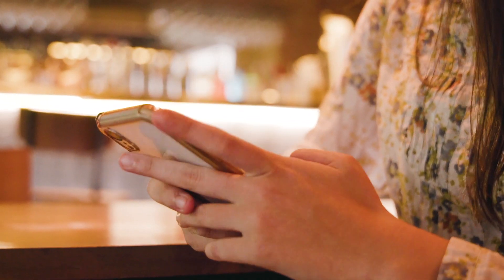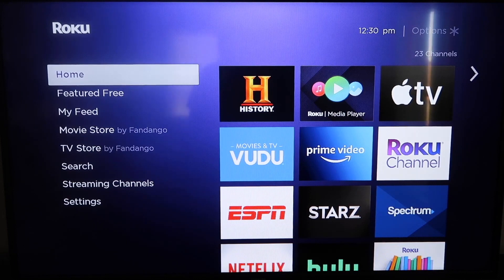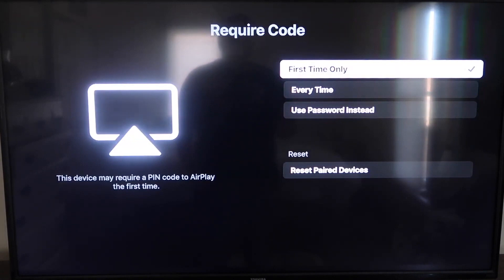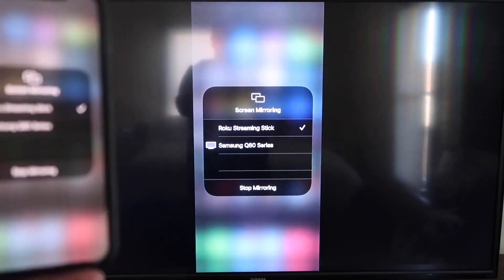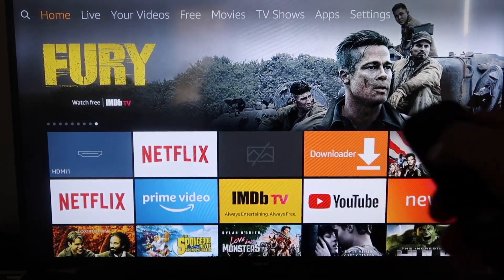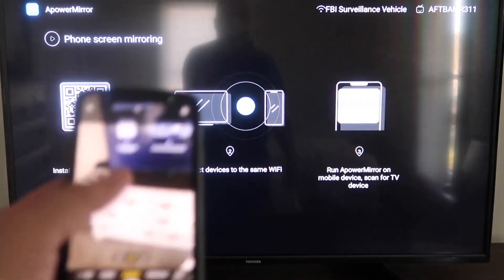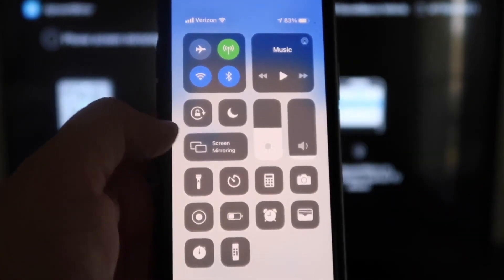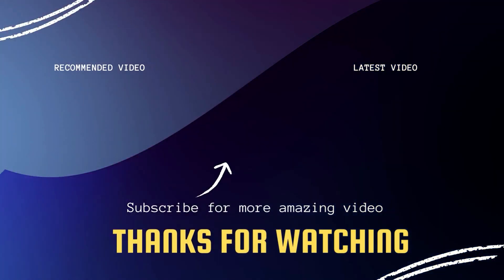How to Airplay From iPhone to ANY SHARP TV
This video shows you how to AirPlay from your iPhone to any SHARP TV. I show you a few different ways of how to mirror your phone to your TV.

Devices listed in video can be purchased here….